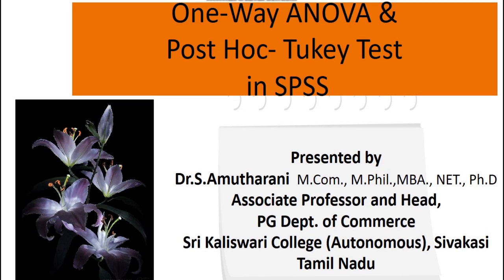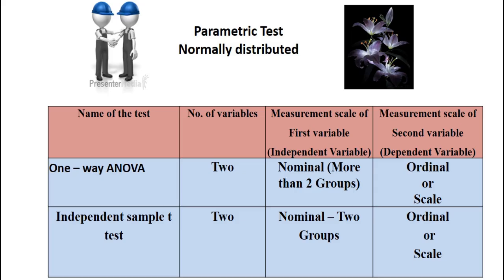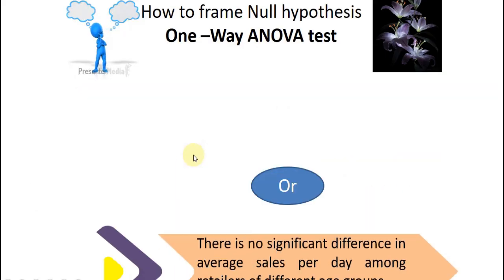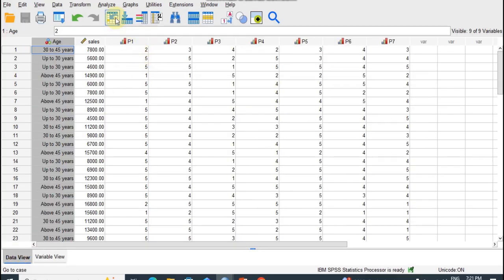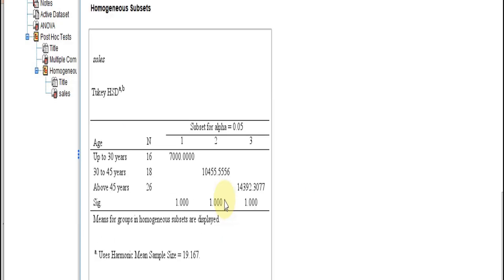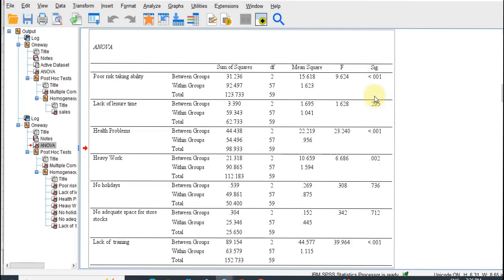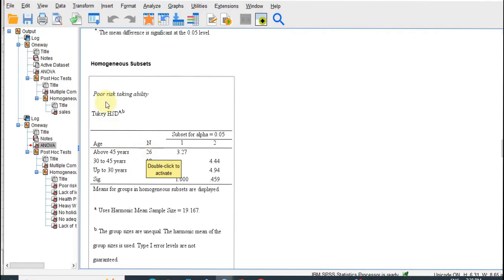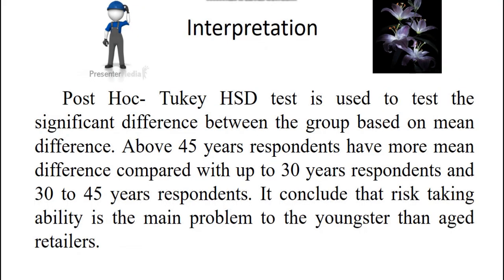ONEWAY ANOVA USING SPSS